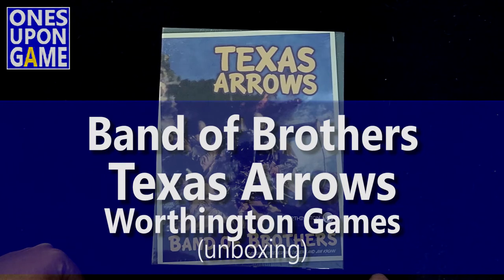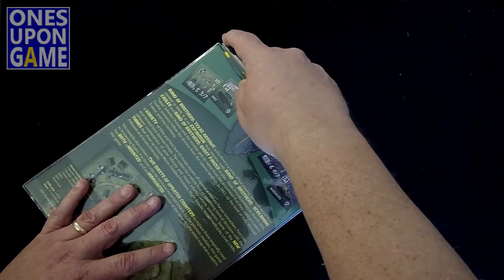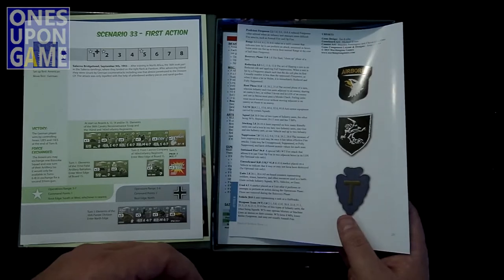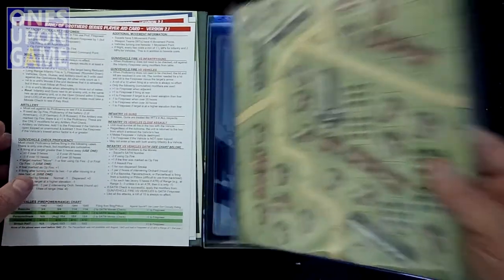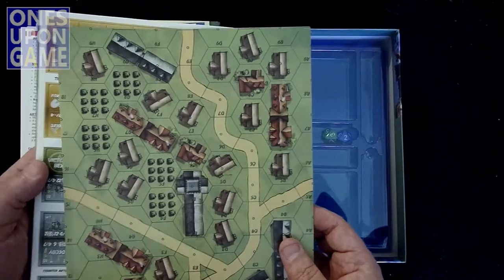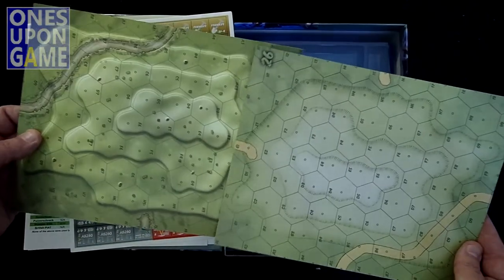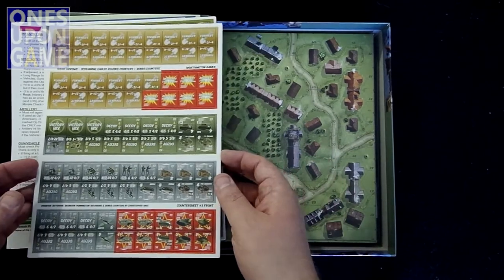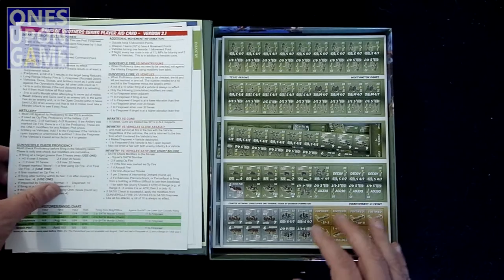Band of Brothers | Texas Arrows || unboxing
Unboxing the long awaited Texas Arrows expansion to the Band of Brothers series by Worthington Games.